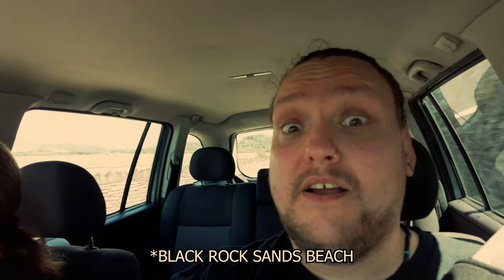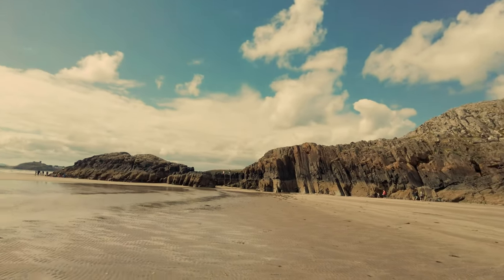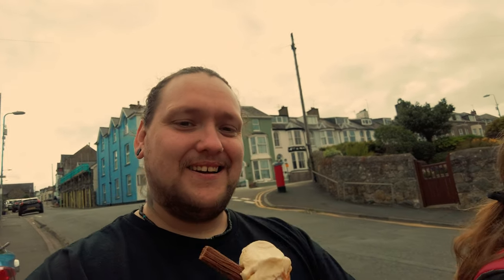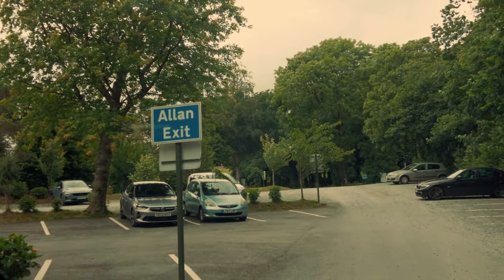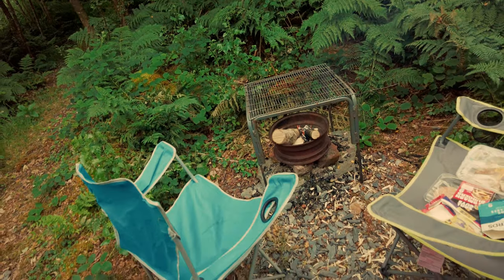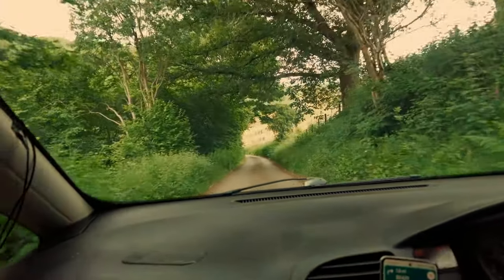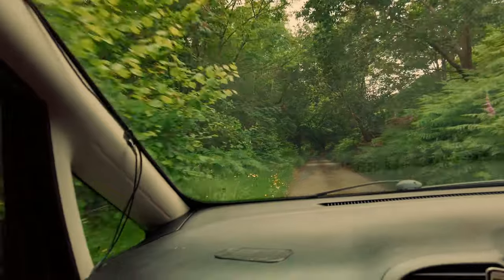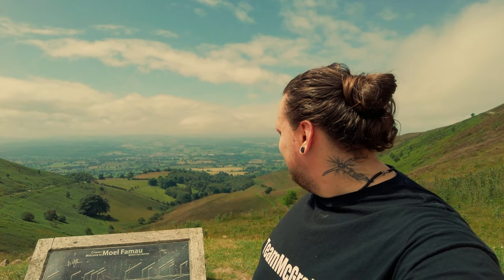Is WALES the Most UNDERRATED Place In Europe?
Explore the hidden gem of Wales in this video! From stunning beaches to historic castles and breathtaking landscapes near Snowdonia National Park, Wales is a must-visit travel destination in Europe. Join us on a road trip through North Wales and discover the beauty of this underrated destination!

Timestamps
0:00 Intro/Penrhyndeudraeth
1:40 Black Rock Sands Beach
6:03 Welsh Roads are Crazy!
6:57 Criccieth
10:02 Portmeirion
13:19 Things Didn't Go to Plan...
15:30 Porthmadog
18:05 BBQ & Drinks in a Private Woodland
25:07 Adventure to the Next Destination!
32:24 Clwydian Range & Dee Valley
35:25 Heading Back to England
38:35 Outro